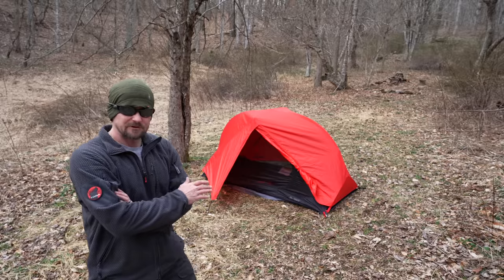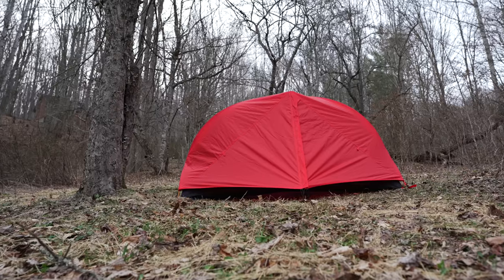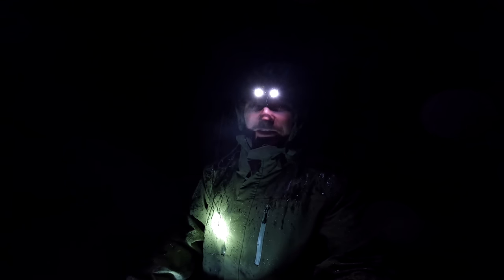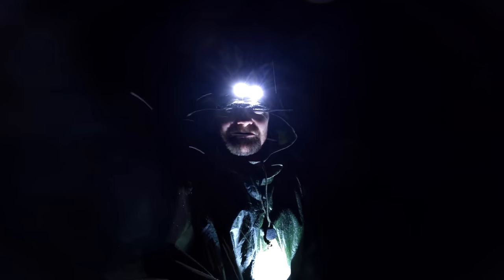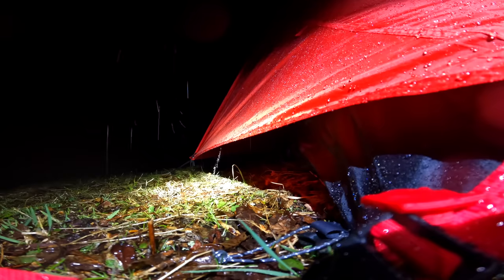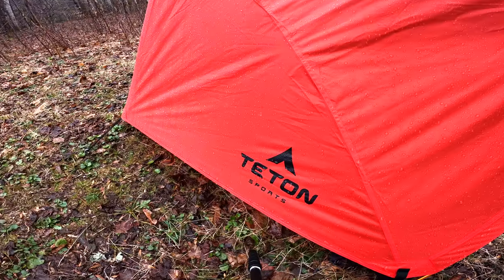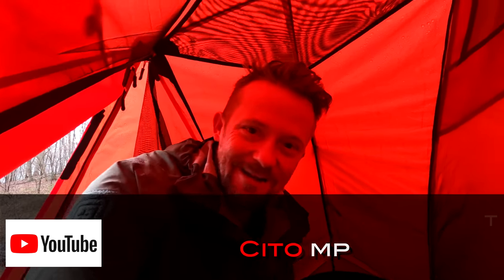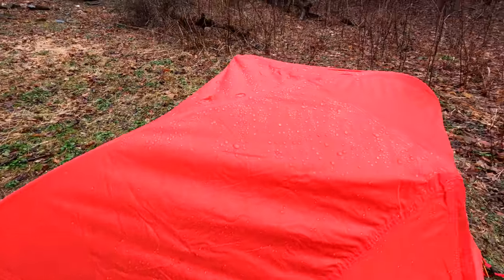I Can't Believe this Happened! - Teton Sports Mountain Ultra 1 Tent - Test Night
This is Test Night (waterproofing test) with the Teton Sports Mountain Ultra 1Tent;

Will it Leak?

Are there any issues?

or

TETON SPORTS MOUNTAIN ULTRA 1 PERSON TENT

What it is : This is a 3 season 1 person tent from the company known as Teton Sports.  This is a budget friendly shelter that I have high hopes that I can ultimately recommend.

Before I can, I need to take a close look at the shelter and then test it out.  Coming soon!

Back in 2017 I reviewed this tent and ultimately recommended and with it being 2022, this tent has changed some and it is time to reevaluate this product.

Weight : 4.4lbs

Materials :
RAINFLY MATERIAL: 66D 3MM Ripstop Polyester
INNER TENT WALL MATERIAL: 150D Polyester Oxford
INNER TENT WALL MESH: B3 FR Micro Mesh
FLOOR MATERIAL: 150D Polyester Oxford
Pole : T6 Aluminum
Storage Bag : 66D 3mm Ripstop Polyester

Dimensions Stored : 21 x 5

Dimensions Setup Interior : 80 x 30 x 41

Price : $110 retail (purchased during a sale on the Teton website for $83

Colors : Gray and Silver, Red and Yellow

Versions : 1, 2, 3, 4 person variants

Initial Thoughts :

Quality ?
Stitching
Seam Tape
Zipper ?
Can you open tent with one hand?
Setup
Size?
Pole quality ?
Lots of mesh - excellent air flow
Weight
Size

Lifetime warranty
How the 2022 version is different than the 2017 version.

Luckily I still have my notes to compare important details

The new 2022 version is smaller by 2” in all dimensions when setup.

Dimensions: 82" x 32" x 39.5"
Packed Dimensions are virtually the same.

The newest version is slightly less heavy - 4.4lbs compared to 4.7 of the older version.

Teton sports used to state the hydrostatic rating but no longer does so.  The fly was rated at 3000mm but this is no longer stated.

The materials are different; the older version featured a high denier rain fly

The older version included a groundsheet whereas the new one does not.

The price of the old version was $130 retail, I paid $118 for it back then.

With these changes the only big con that I see is the change in size; cutting 2” from each dimension could translate to a tent that simply will not work for all individuals instead they will have to get either a 2 person tent or go with a different product entirely.

The change in materials isn’t that big of a deal as long as the overall performance is similar.

Coming up I will begin with my testing of this product and we will see how well it performs in the rain.  That is a big question for me.

It is my hope that this tent performs well as I would love to be able to recommend this tent and even the larger sizes for those who are looking for budget options.